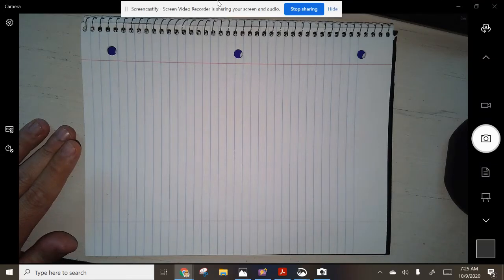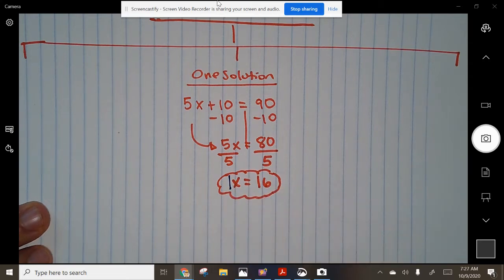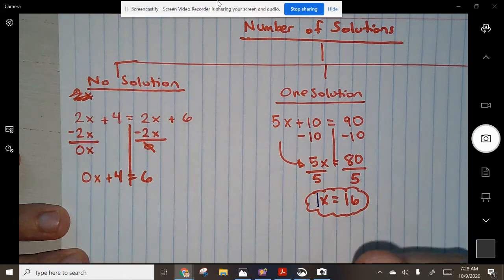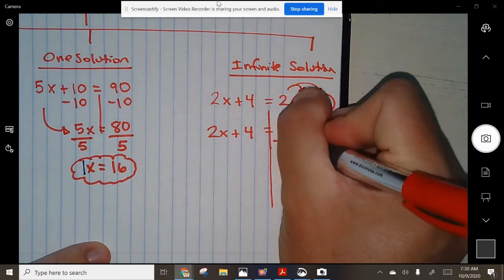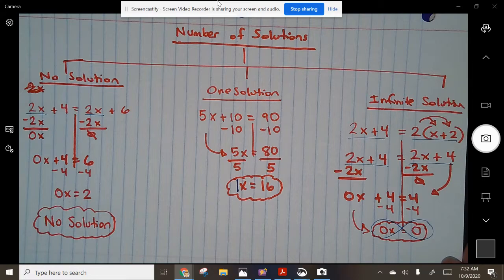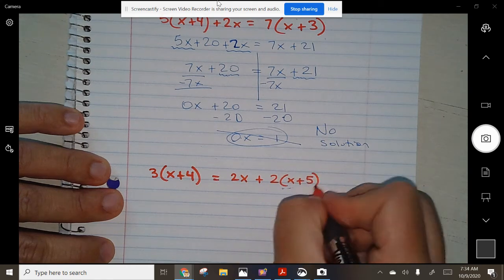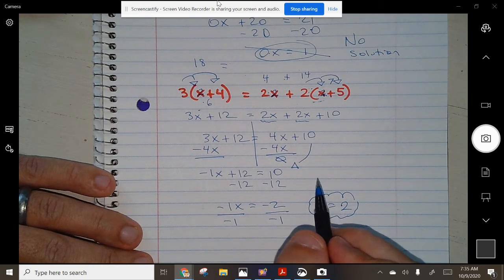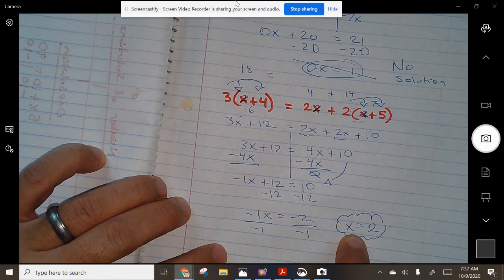WEEk 8 Honors EDPUZZLE